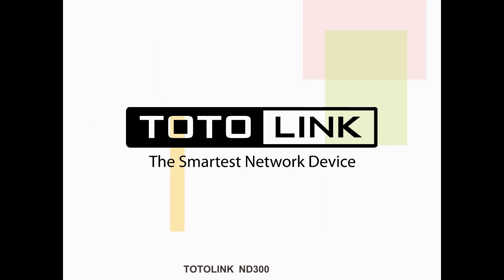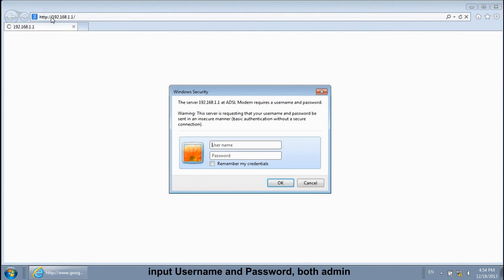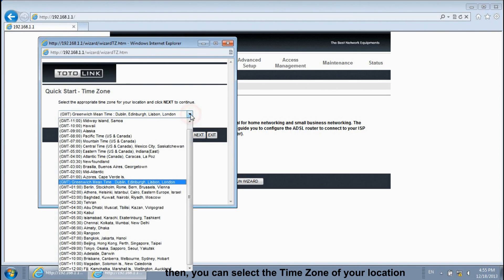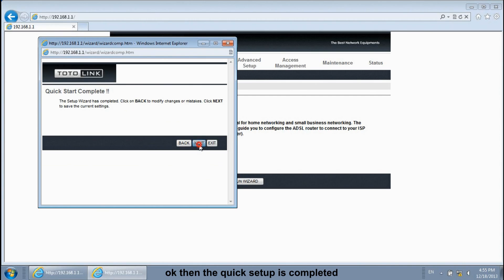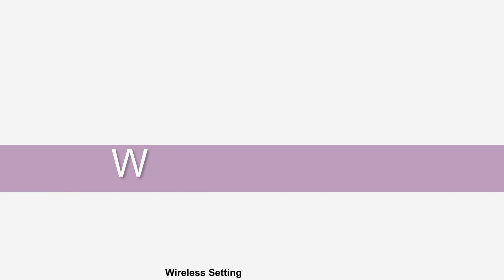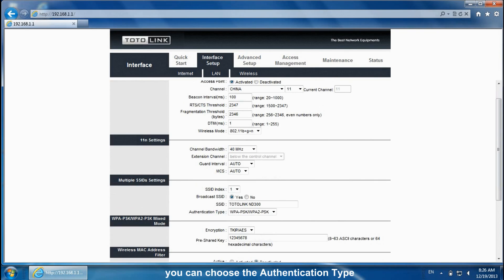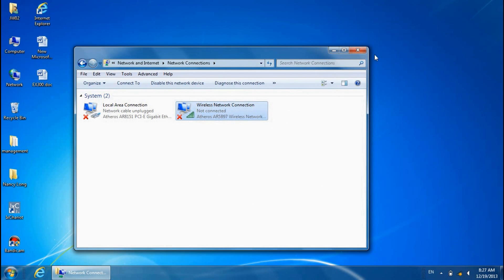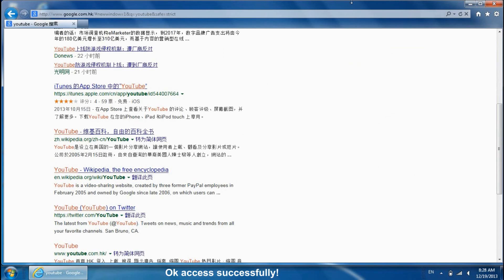TOTOLINK ADSL Router & ADSL+Modem Router ND300 Internet Setting and Wireless Setting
ND300 is a 300M Wireless ADSL AP/Router , 2pcs 5dbi fixed antennas